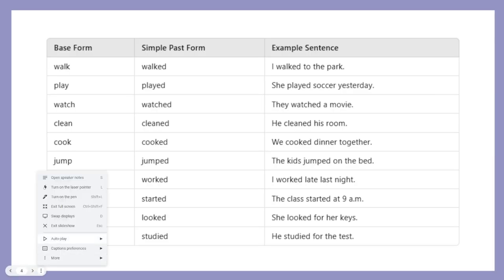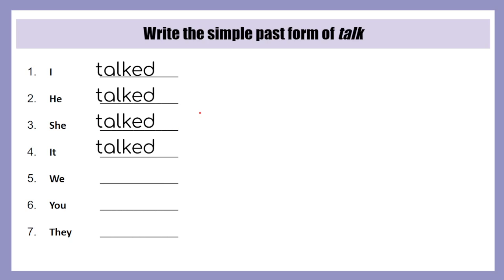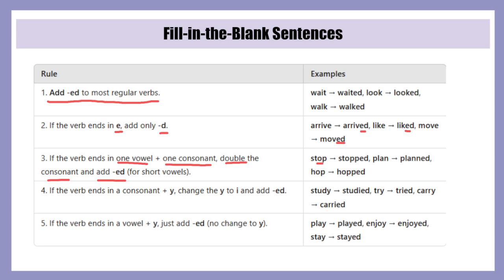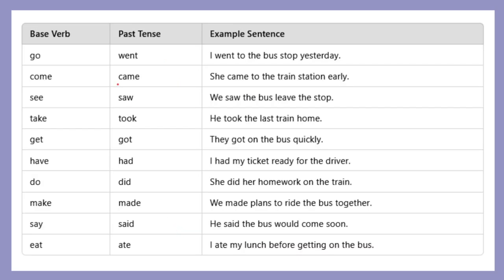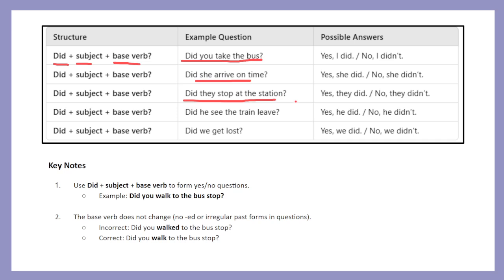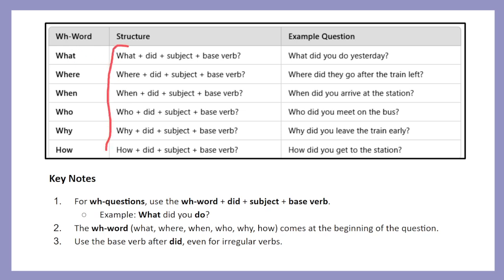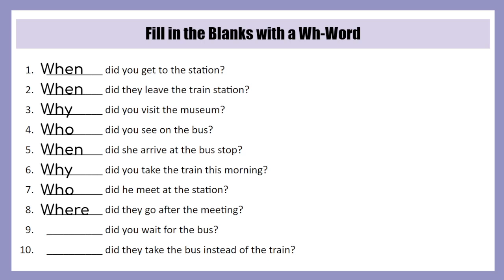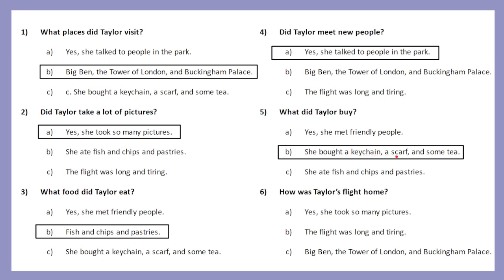Basic English | Unit 13 (Part 1)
Hello! This is a basic ESL video. You can find the packet and more practice